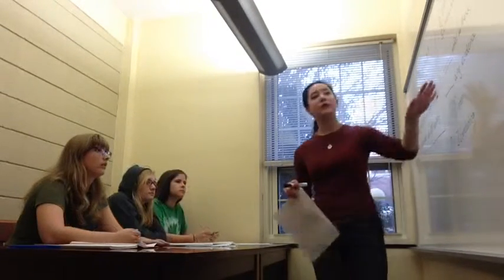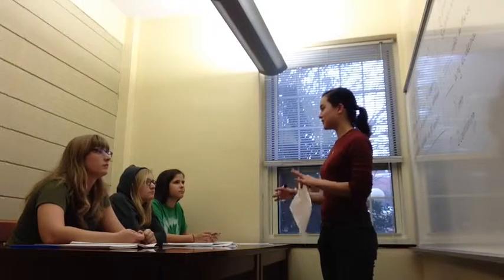January 15, 2015